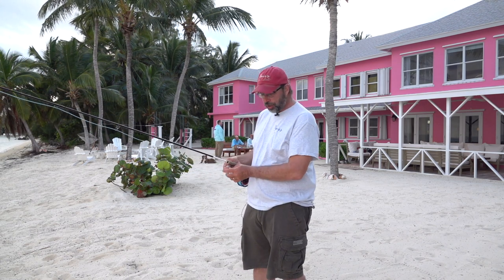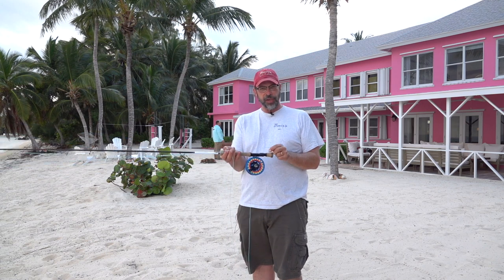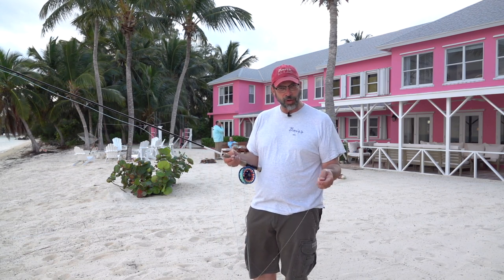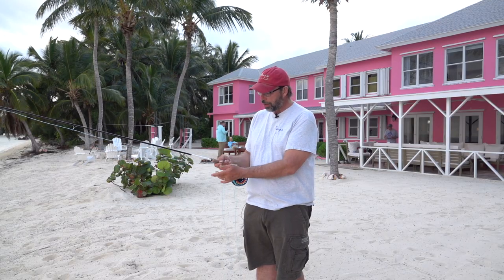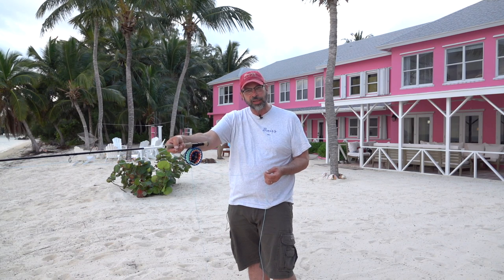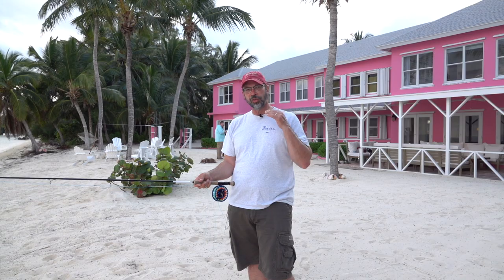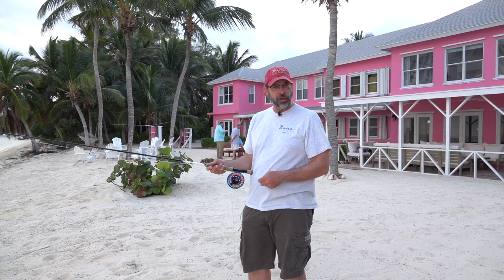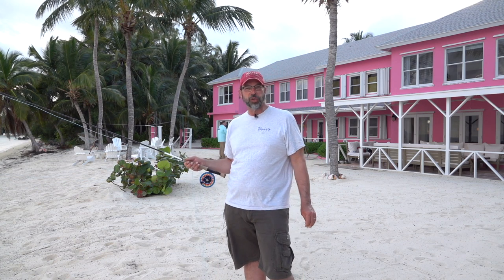Saltwater Fly-Fishing: The Ready Position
A good ready position is the secret to successful saltwater fly-fishing